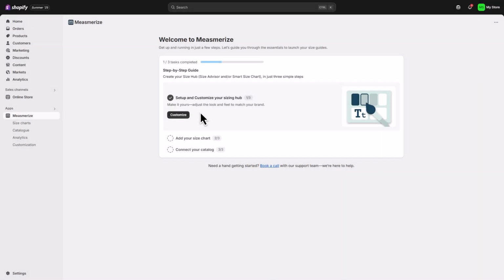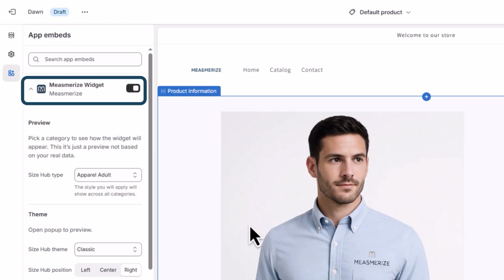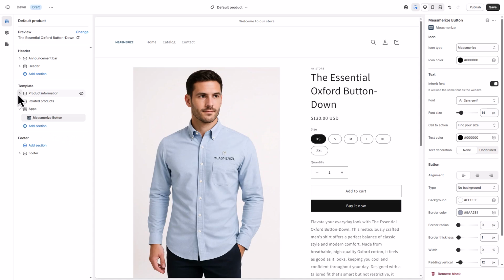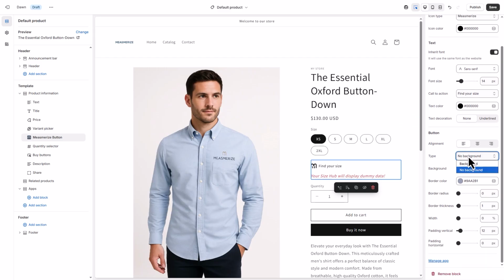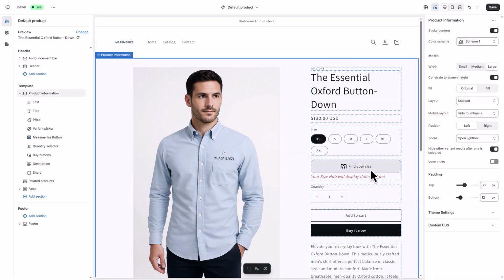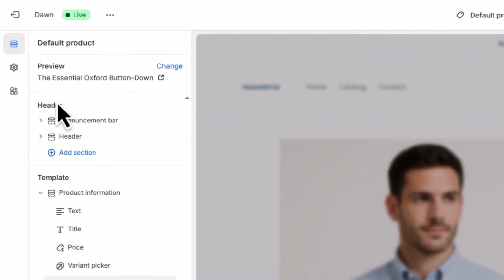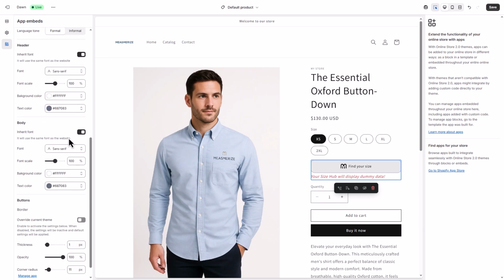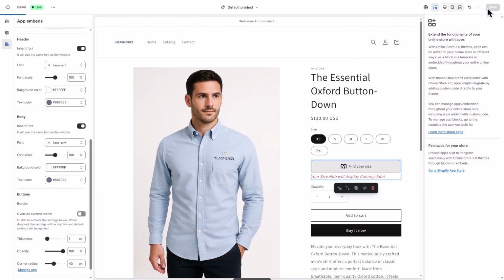Measmerize Shopify App - Customization guide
A brief tutorial on how to customize the look & feel of the Measmerize Fashion Size Hub App on your Shopify Store.

The tutorial covers how to change the positioning of Measmerize button in your Product Details Page, and how to adapt the branding to match that of your store.

We will also review how to customize the interface of the Size Hub, including positioning once opened, overall style, colors, fonts, and everything else you need to match your website's branding.